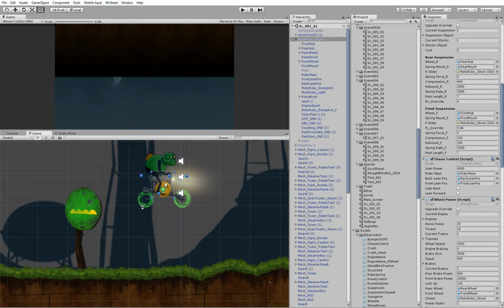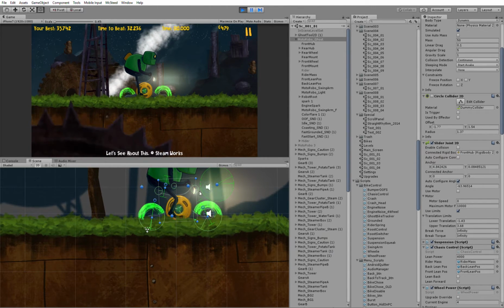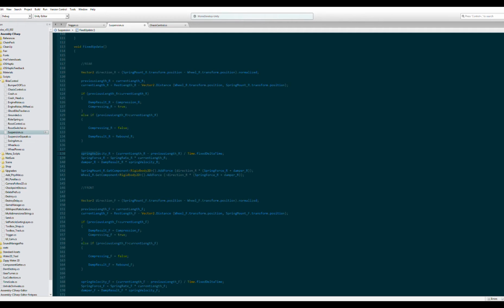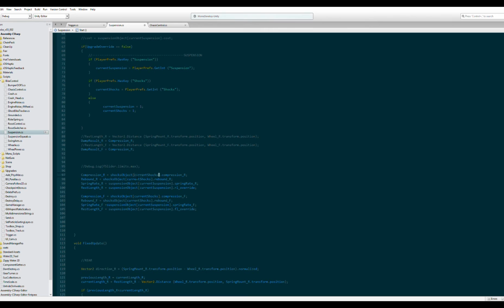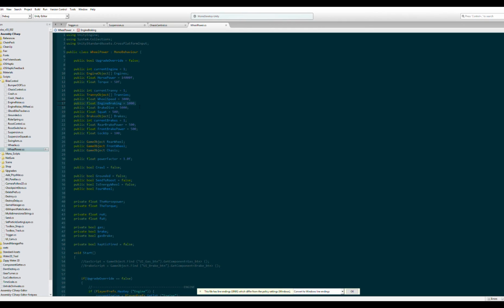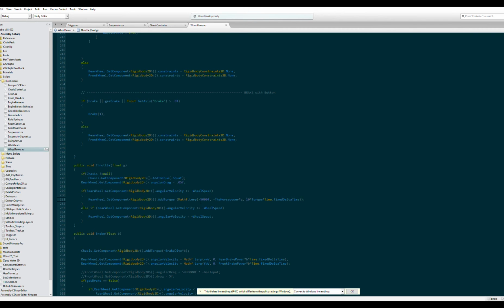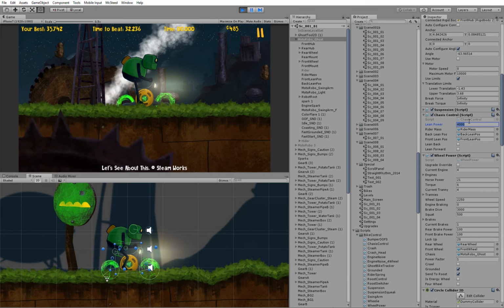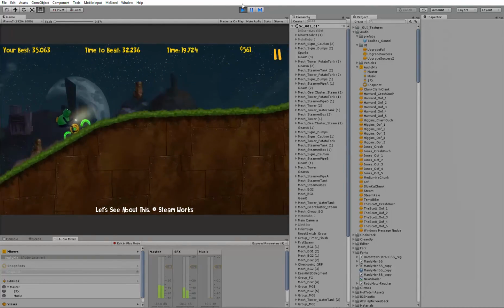Unity3d Motorcycle Game - Spring Script - Tutorial Introduction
In this video I go over the 2D motorcycle setup I created for Robo Moto in Unity3D 5.5. I spend a lot of the time on the custom made spring/suspension/shock controller.

This is a completely revamp version of Moto McSteed which I put out a couple years ago.